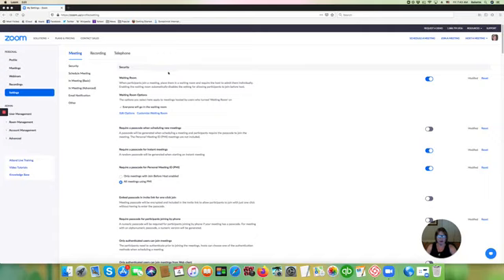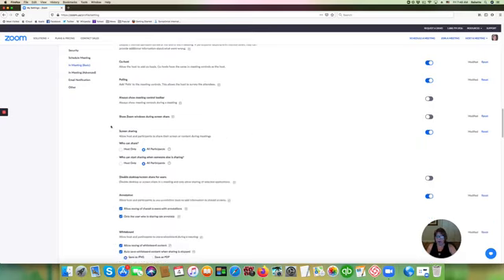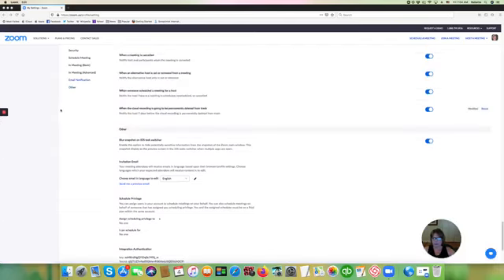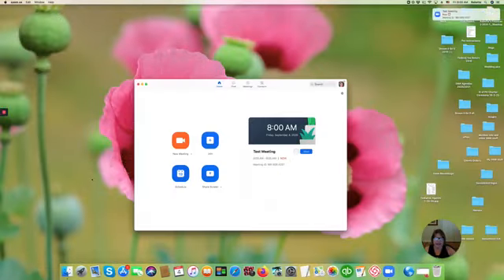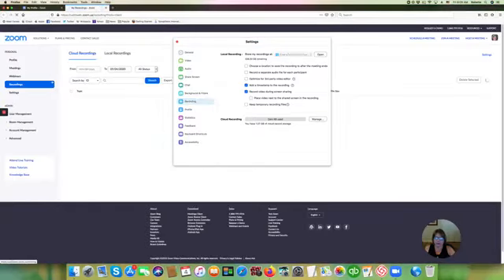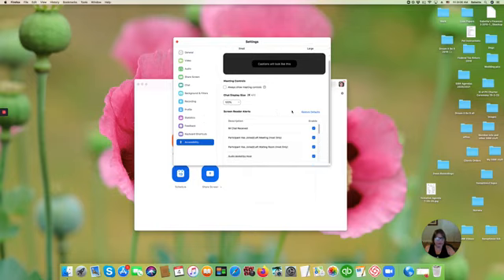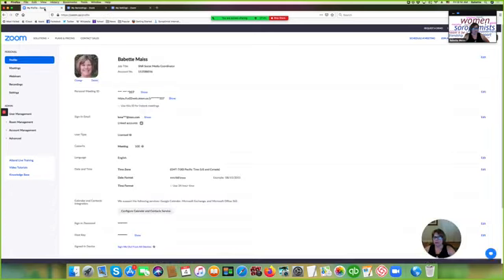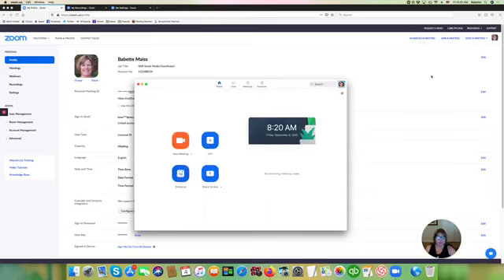Advanced Zoom Options